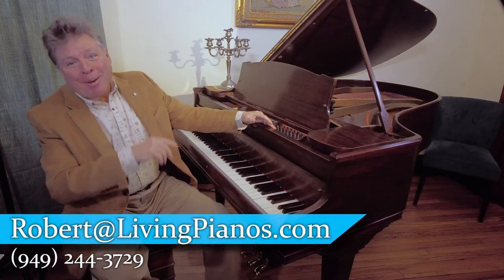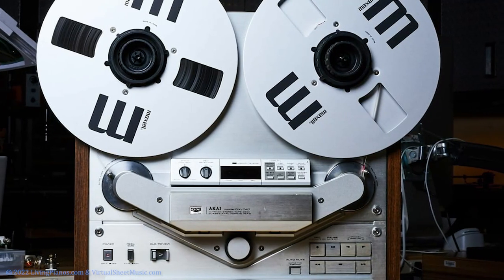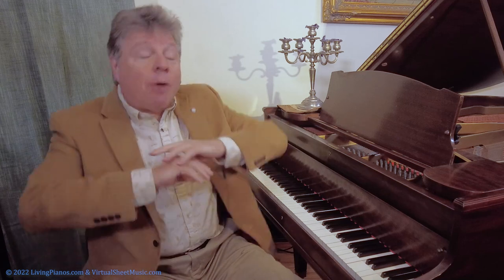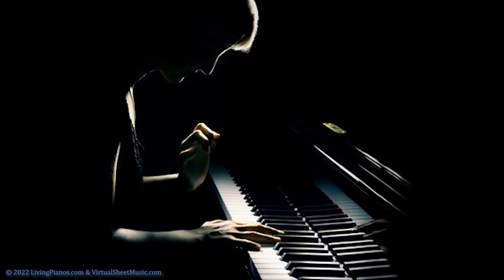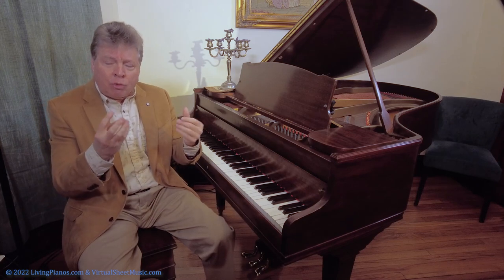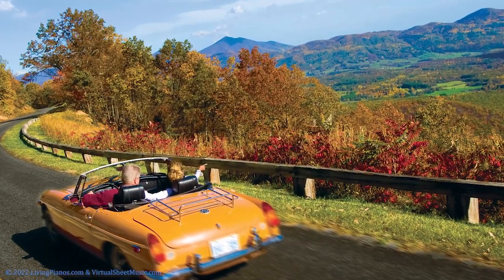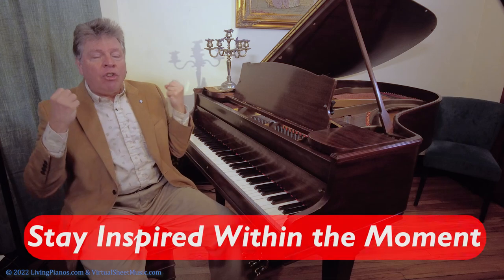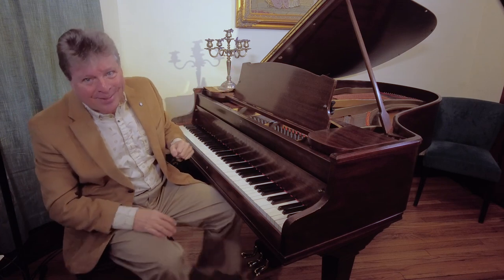My First Piano Recital: A Journey Begins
Welcome to LivingPianos.com, I'm Robert Estrin. Today's show is about my first recital. It seems like it was only yesterday, even though I was a very young child. Performers know how different it is when you play for other people. In the olden days with in-person lessons, my students would play for me and say, "It went better at home." But with virtual lessons, what excuse is there when they're at home on their own pianos? Well, there's a lot to this subject. Let's dive right in!